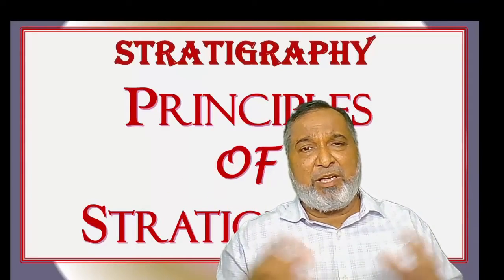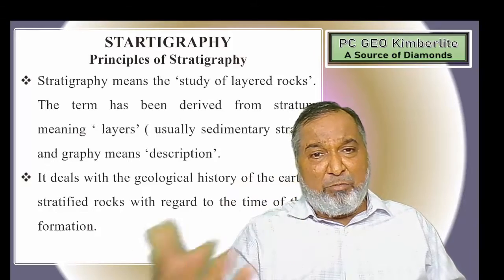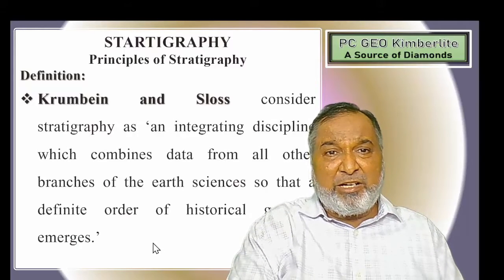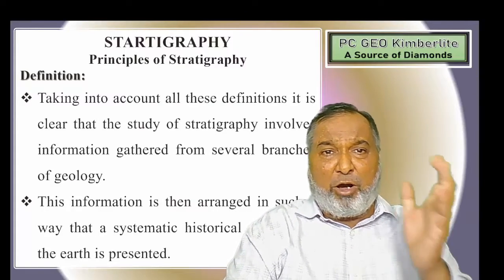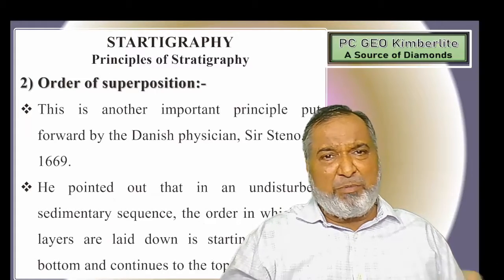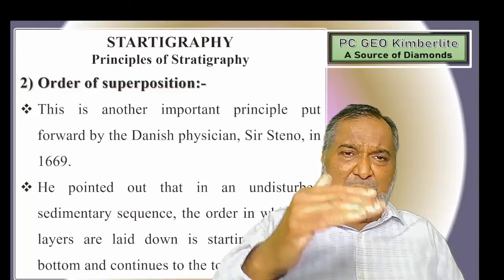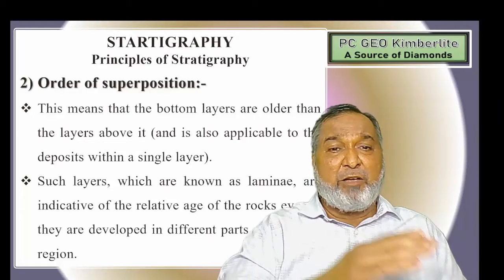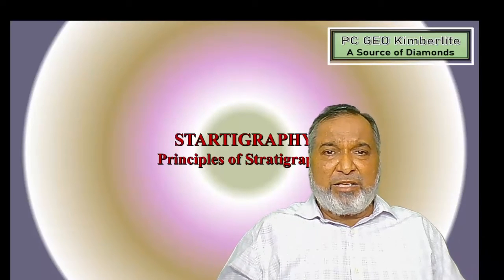Stratigraphy: Principles of Stratigraphy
PRINCIPLES OF STRATIGRAPHY
Introduction:
Stratigraphy means the ‘study of layered rocks’. The term has been derived from stratum meaning ‘ layers’ ( usually sedimentary strata ) and graphy means ‘description’. It deals with the geological history of the earth’s stratified rocks with regard to the time of their formation. Thus, stratigraphy does not restrict itself to a descriptive study of sedimentary rocks, but also includes their formation, distribution, age and correlation with other rocks. It can be considered as the repository of the past geological record.
Definition:
Stratigraphy covers a vast spectrum off the earth’s geological history and has therefore, been dealt with as various branches in geology. Earlier stratigraphy was defined by geologists on the basis of their own fields of specialization, e.g.,  a paleontologist defines stratigraphy as that ‘branch of geology which deals with the  occurrence, distribution, chronology and age of the rocks , as based on the fossils present in these rocks’.
A paloeo–geographer defines stratigraphy as ‘a science which helps to study the geography of the earth in the past ages’. A geochemist or a geophysicist defines stratigraphy in a manner which reflects the geochemical or geophysical evolution of the earth. Krumbein and Sloss consider stratigraphy as ‘an integrating discipline which combines data from all other branches of the earth sciences so that a definite order of historical geology emerges.’ Carl Dunbar defines stratigraphy in its restricted sense and has subdivided the branch of stratigraphy into 3 stages namely, 1) description of the stratified rocks, 2) their correlation and 3) determination of their mutual time relation.
According to Weller, stratigraphy is ‘a branch of geology which deals with the study and interpretation of stratified and sedimentary rocks, their identification, description, sequence ( both vertical and horizontal), mapping and correlation of stratigraphic rock units.’
Taking into account all these definitions it is clear that the study of stratigraphy involves information gathered from several branches of geology. This information is then arranged in such a way that a systematic historical account of the earth is presented. Thus, stratigraphy is linked with all branches of geology and also to most other sciences.

             Stratigraphy is the basis for understanding geological history both locally and even on a global scale; and is based upon the knowledge of sedimentary petrology and the principles of sedimentation.
            Geologists over the years, have recorded their observations with regard to stratified rocks on the earth’s surface. However, it was only in the 17th century that the ‘time factor’ was considered to be an important aspect in unfolding the earth’s history. Based on rational scientific data, it was proved that stratified rocks have developed over a period of millions of years. Initially, the superposition of strata was noted and it was also realized that after the deposition of a particular layer or bed there was a time lapse or interval of time before the next bed was deposited. This time gap in deposition which is an important factor was noted. The entire stratigraphy is thus based on these 3 principles.
Principles of stratigraphy:-
There are 3 principles in the study of stratigraphy, namely
1) Uniformitarianism
2) Order of Superposition and
3) Faunal succession / palaeontogical correlation.

1) Uniformitarianism:-
The idea of uniformitarianism was presented by the Scottish naturalist James Hutton. This principle states that the geological processes which have acted in the geological past were essentially the same as those in operation today. It is best summarized in the statement ‘the present is the key to the past’.
T
2)   Order of superposition:-
This is another important principle put forward by the Danish physician, Sir Steno, in 1669. He pointed out that in an undisturbed sedimentary sequence, the order in which the layers are laid down is starting from the bottom and continues to the top. This means that the bottom layers are older than the layers above it (and is also applicable to the deposits within a single layer). Such layers, which are known as laminae, are indicative of the relative age of the rocks even if they are developed in different parts of the same region. :
i) Igneous rocks are younger than the rocks into which they intrude (principal of cross–
 cutting relationships).
     ii) A fault is younger than the formation it cuts.
3)  Faunal succession / paleontological correlation:
A British surveyor, William Smith who is known as the ‘father of modern stratigraphy’, was the first to realize that fossils can be used to correlate the strata in which they are found. During the course of his work he realised that the same group of fossils always occurred in the same rock layers.